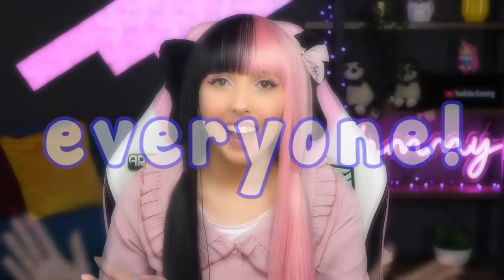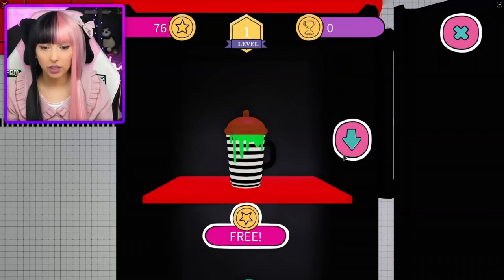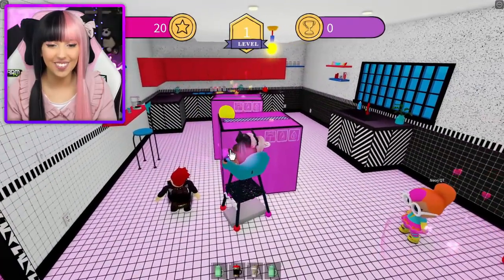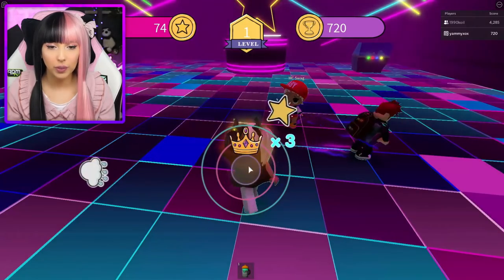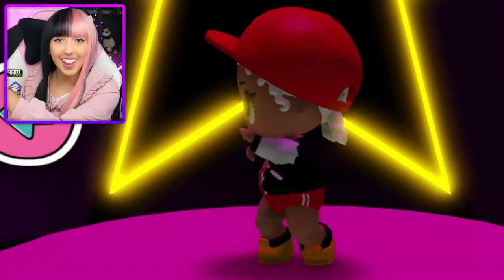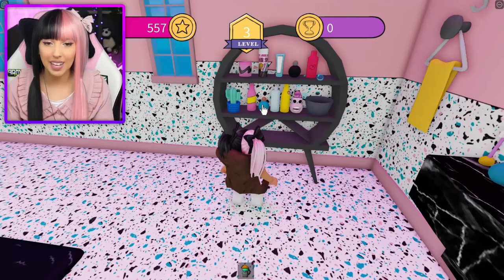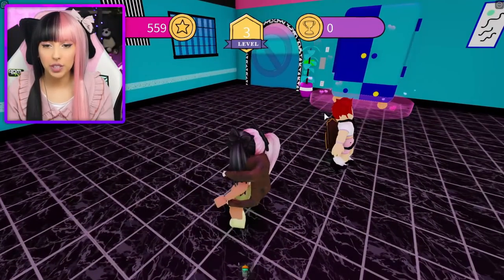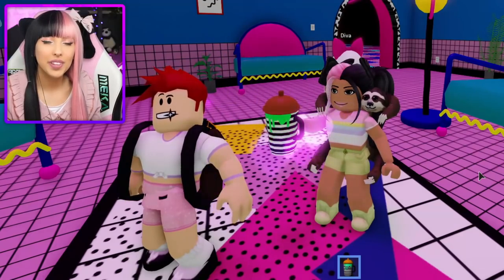I BECAME A DANCE CHAMPION ON ROBLOX!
This is an ad for L.O.L. Surprise! Check out their new Dance Dance Dance series, available at all major retailers now. Opening of the Roblox game on April 2!